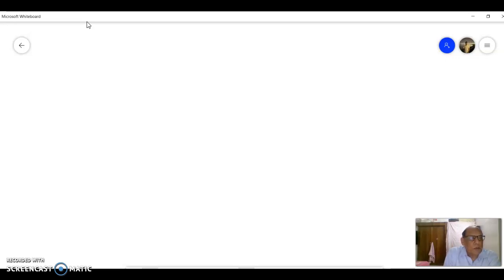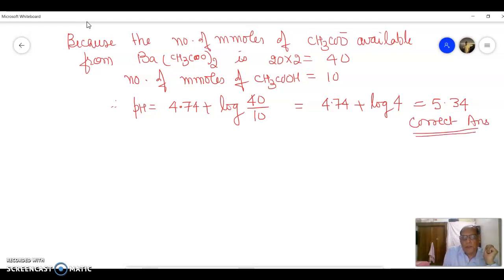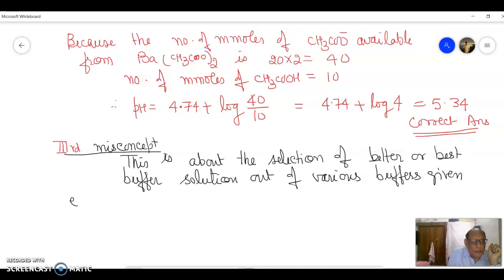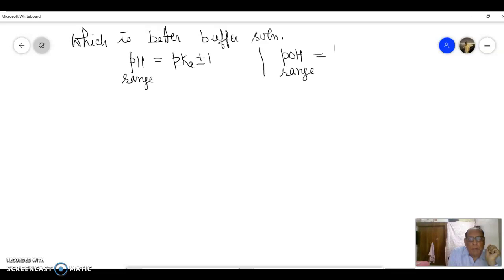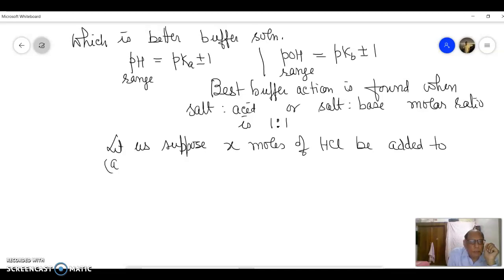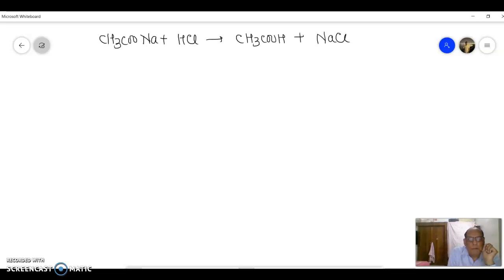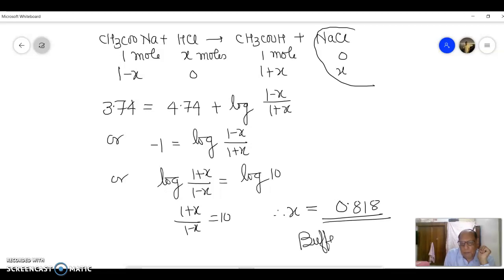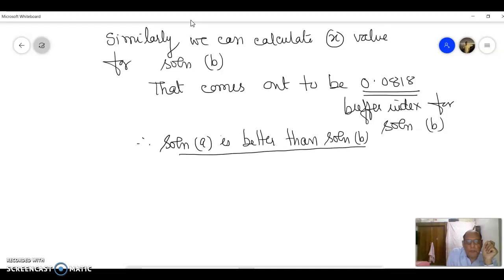Misconceptions in Physical Chemistry: Buffer Solutions- Part 2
During my vast teaching experience I have come across many misconceptions in various chapters of Chemistry taught to students preparing for exams like IIT JEE & NEET. I have created a series of small video lectures to help students gain clarity and understanding on these concepts. Please watch the video below which is second in this series - Buffer Solutions and their pH values Part 2.

Best,
Prof.R.C.Sharma